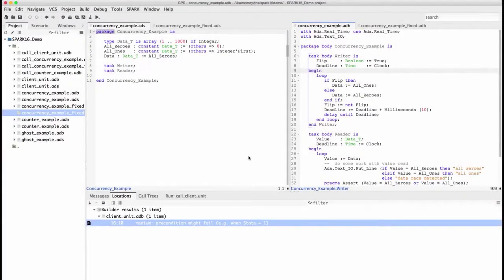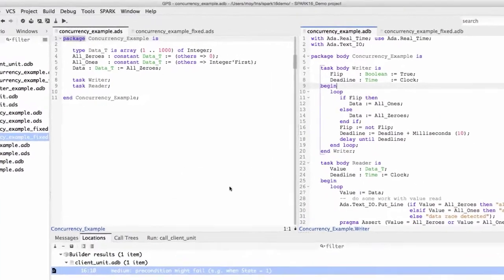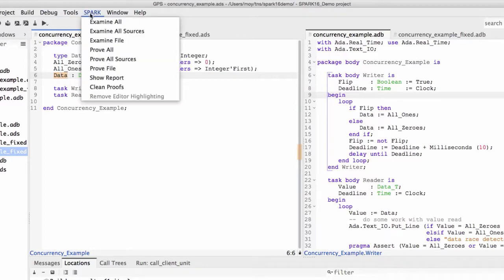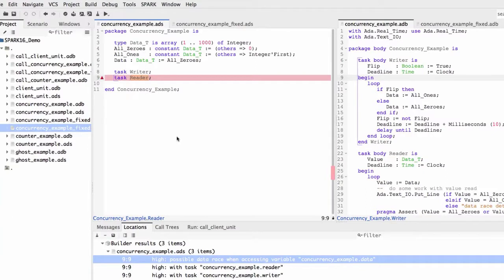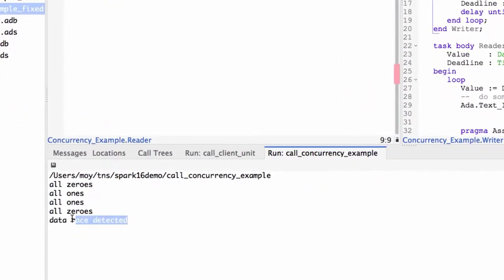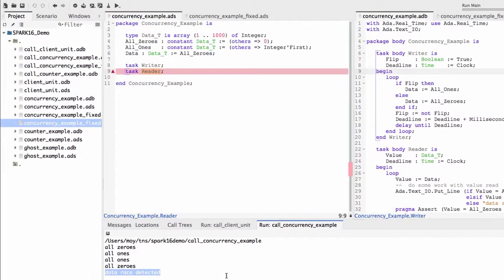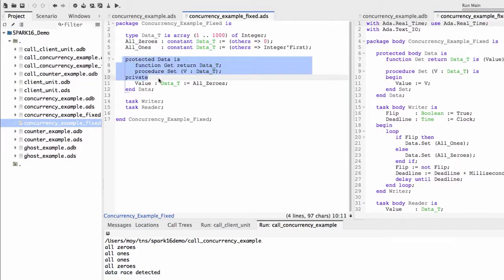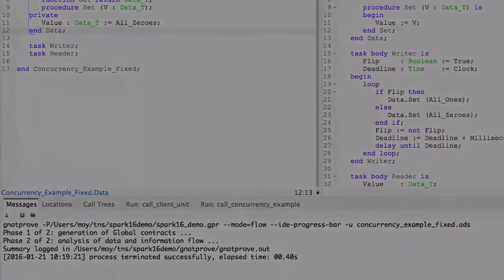Support for Concurrency — SPARK Demo Part 4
SPARK Pro 16 supports the Ravenscar profile for concurrency in Ada.